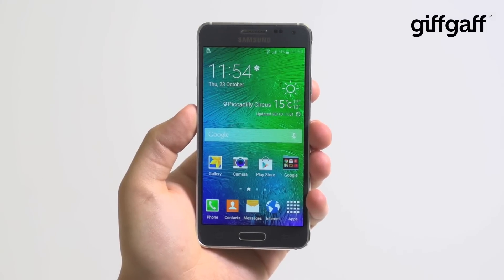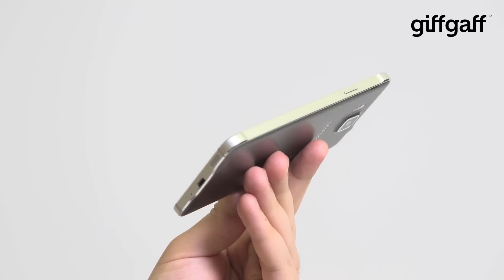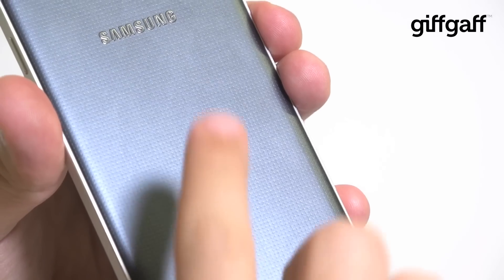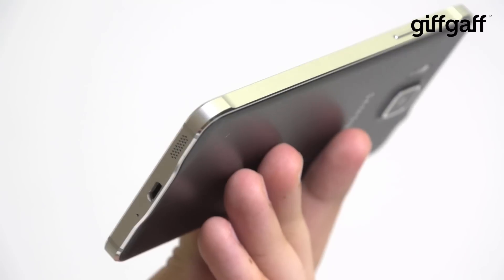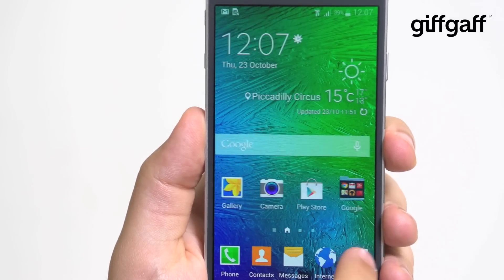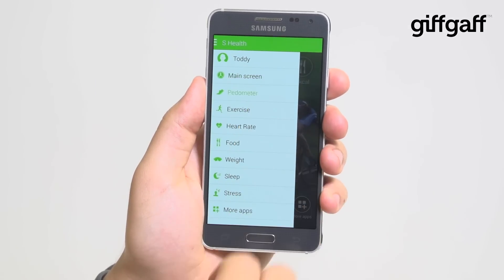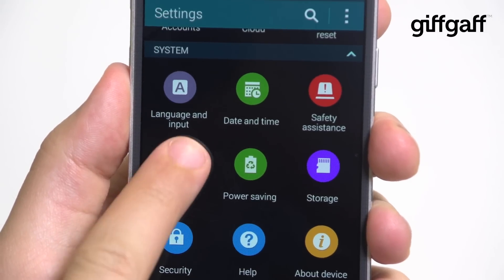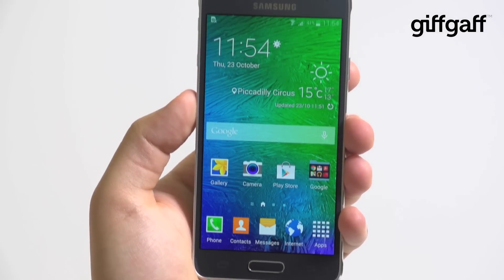Samsung Galaxy Alpha Review | giffgaff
The Samsung Galaxy Alpha is a milestone handset of sorts. Offering the first metal bodywork we've ever seen on a premium Sammy. It's also one of the first to use the company's own octa-core Exynos processor in our neck of the woods and it boasts an HD display and a 12-megapixel camera.